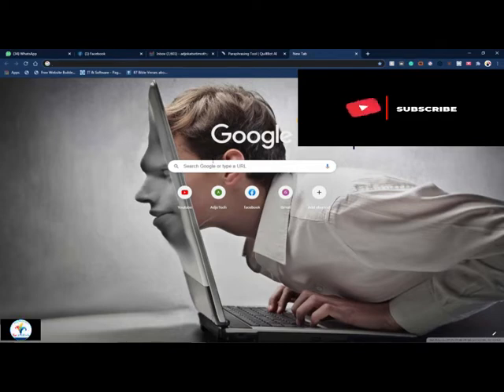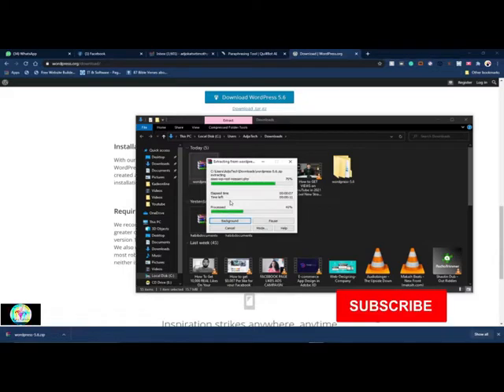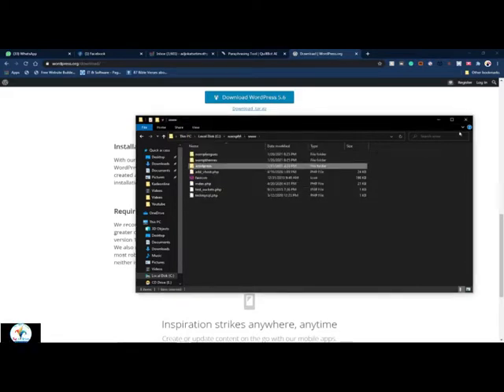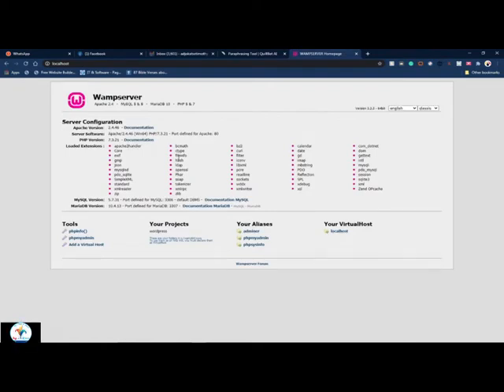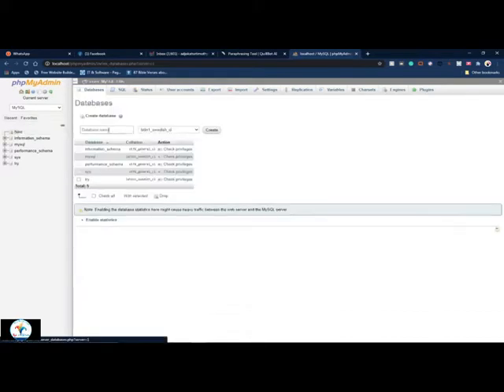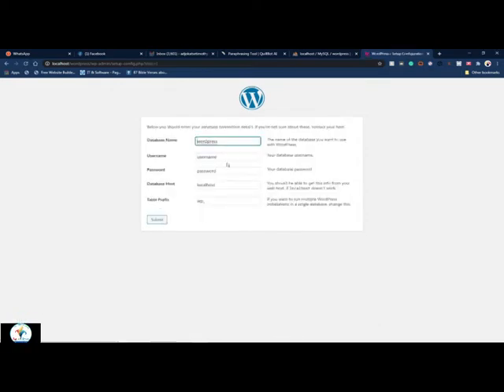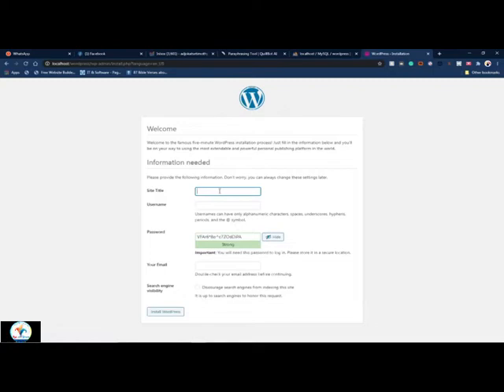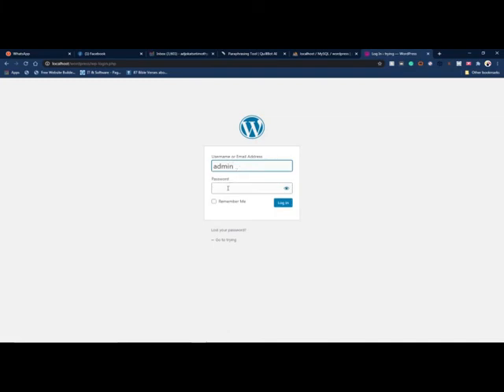How to install Wordpress Locally on your PC - Step by Step Guide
Installing wordpress is now fun with this amazing simple steps.
Learn how to install your wordpress locally and manually on your computer without internet (offline)